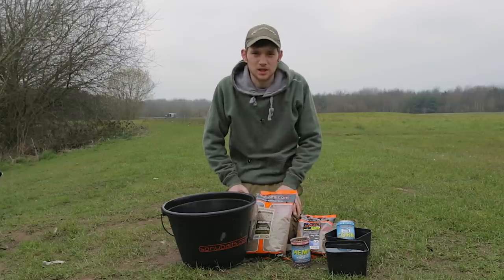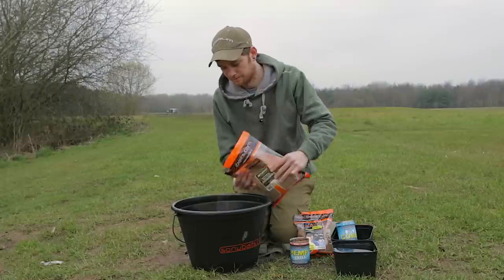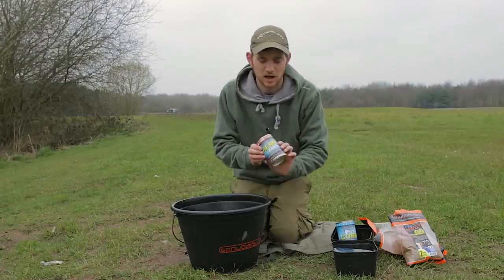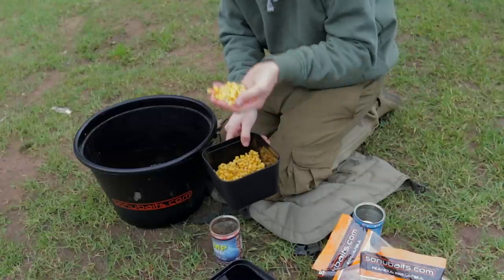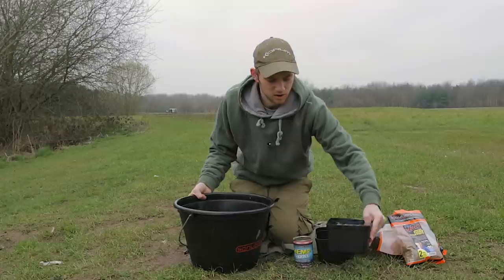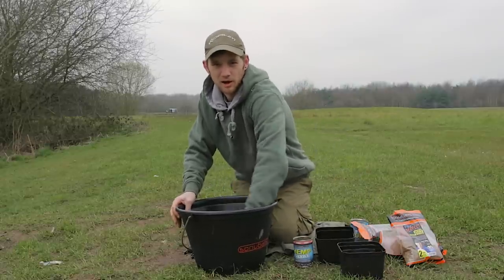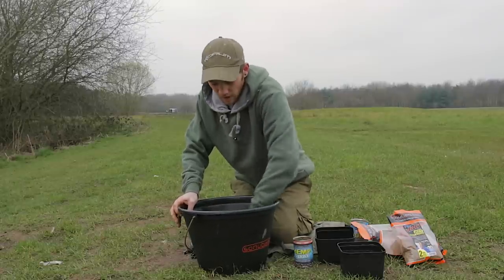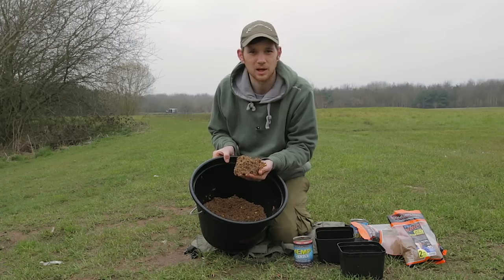The ultimate Easy Method Feeder groundbait mix!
Korum's Adam Firth reveals his mix for bagging up on commercials when fishing the the Easy Method Feeder.